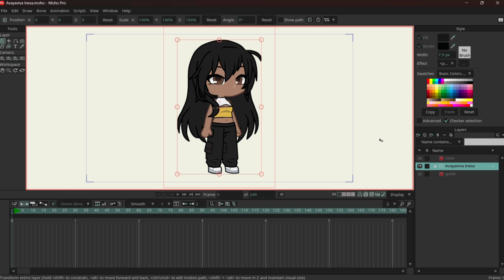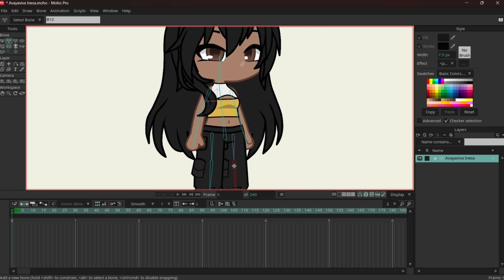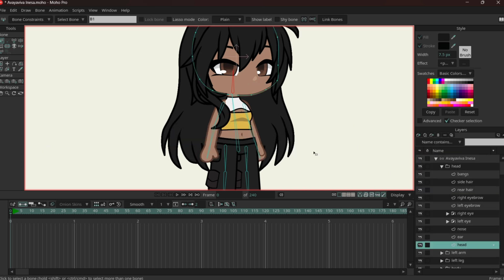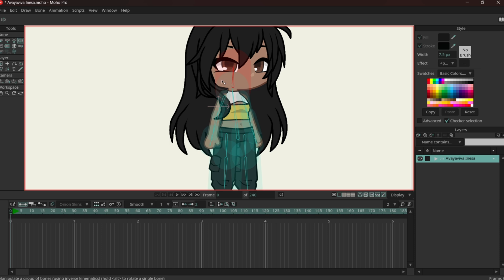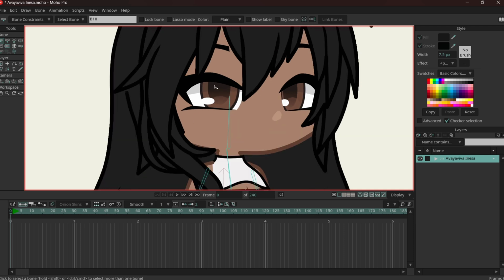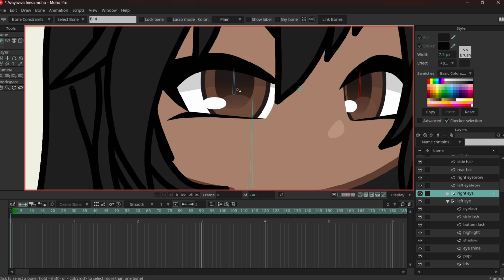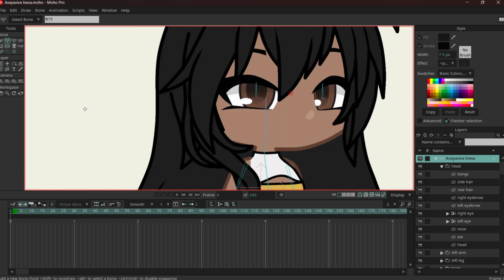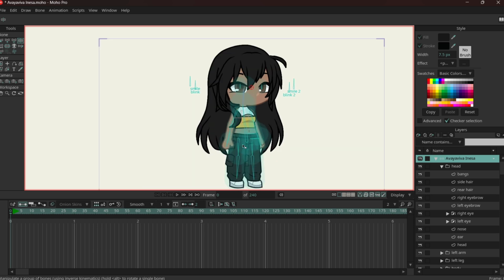How To Animate on Moho Pro | Adding Bones | Gacha Life 2 | Tutorial [PART 2]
In today's video, I'm going to teach you how to animate like RosyClozy!
..or how to animate on Moho Pro more like..

This is part 2 to the first Moho Pro tutorial video I made last time. (I just look back on it and dang... that was a month ago). 😅

If you haven't seen part 1 I suggest you do so, otherwise none of this will make sense.

Here you go @BibiChannel10!

This video teaches you how to add bones to your model on Moho Pro. Everything else will be covered in separate videos.

✨Fun Fact✨
I thought I overwrote the model I used in the previous tutorial that I was going to use for this video, but it turns out I rewrote a completely different model.
Phew!
False alarm!
But I still had to remake it from scratch 😔.

🌺 APPS USED 🌺
Moho Pro
CapCut
ibisPaint X

howtoanimategachainmohopro
howtoanimategachaonmoho
mohopro
howtousemoho
mohoanimation
mohogacha
mohotutorial
mohoprotutorial
mohocharacterrigging